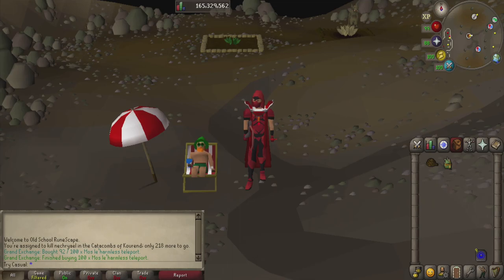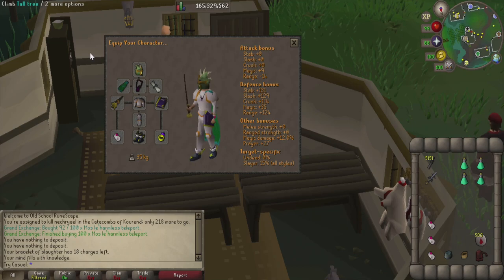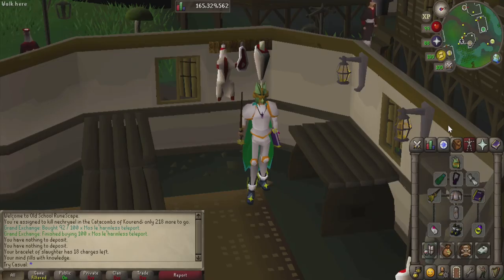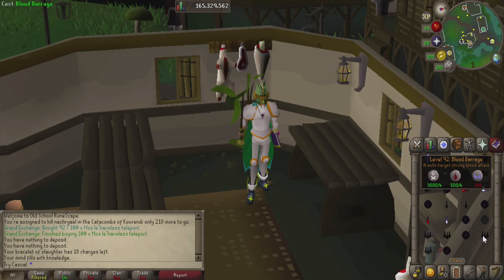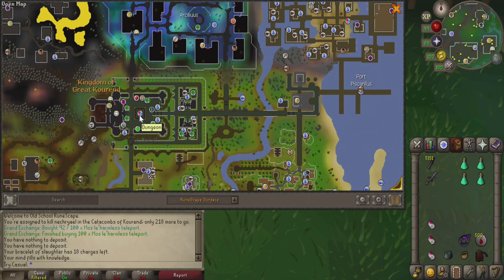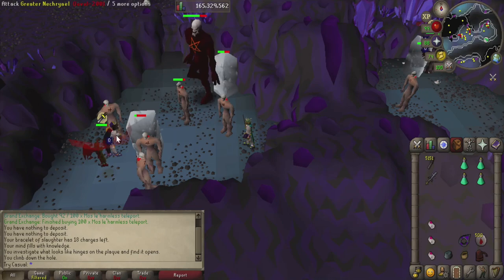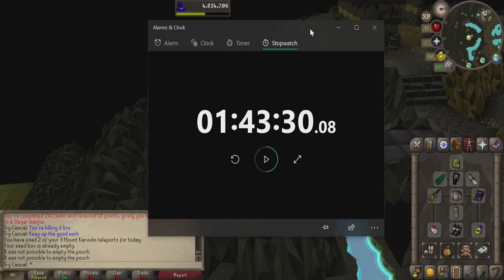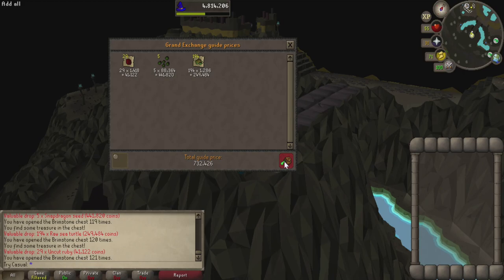(Greater) Nechryael in the Catacombs of Kourend (20)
In this quick slayer guide, we'll be going over everything you need to know about killing Nechryaels while on a Konar task.

Osrs username: Try Casual

0:00 - Intro
0:27 - Gear
1:43 - Inventory
2:50 - How to Get There
3:22 - In the Dungeon, How to Burst
4:26 - Task Stats (Xp, Loot, Time Spent)
5:21 - A Few Words From Me :)